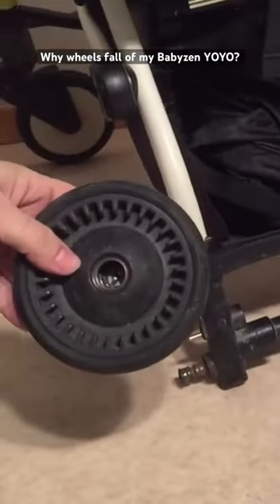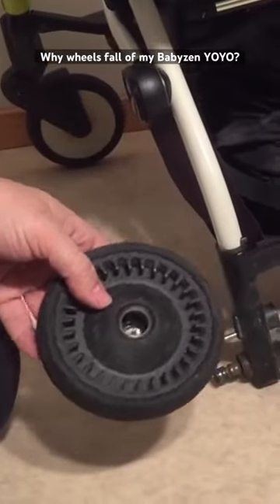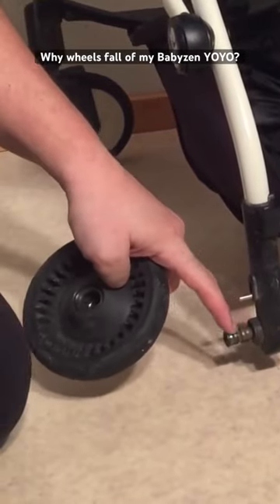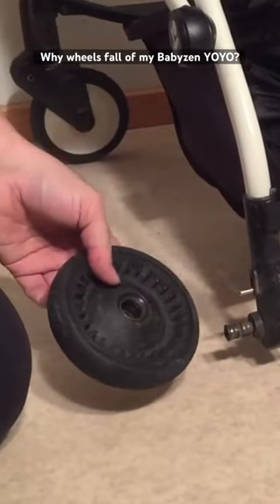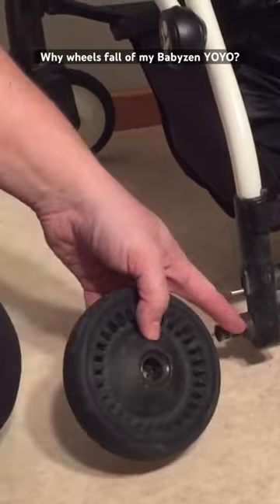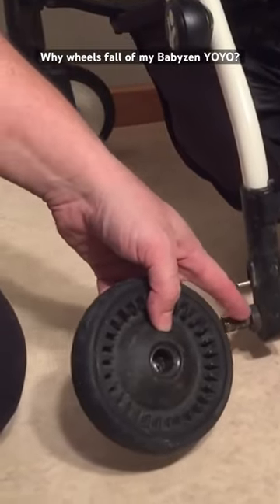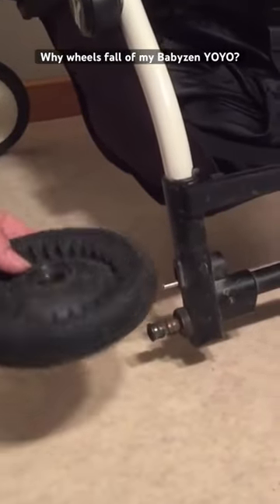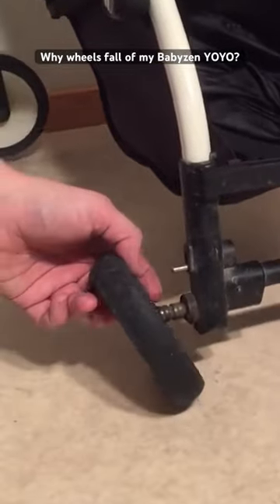Ball Bearing Issues on the Babyzen Yoyo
In the full video we go over the 5 most common breaks / problems to come into the workshop on the Babyzen Yoyo.